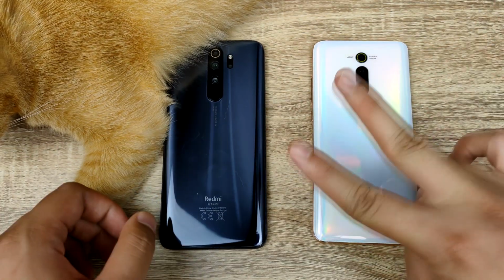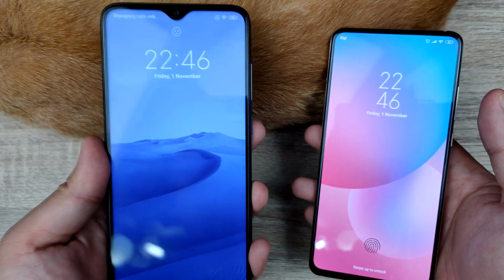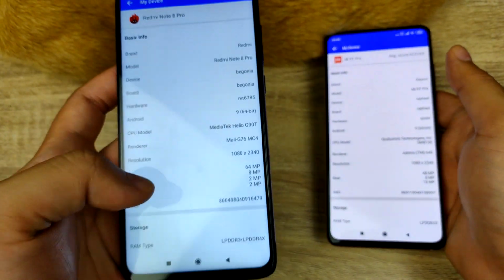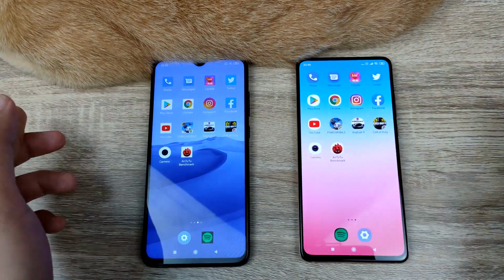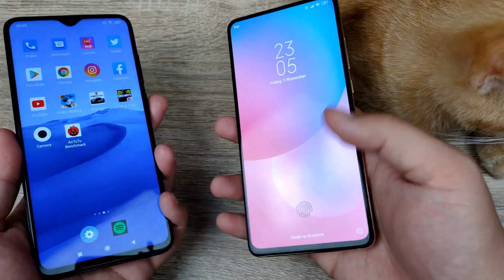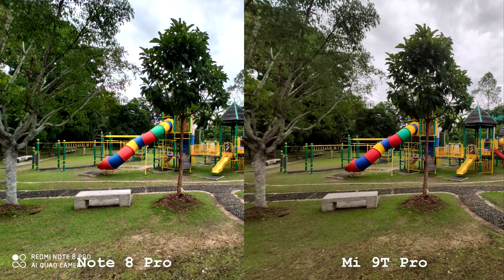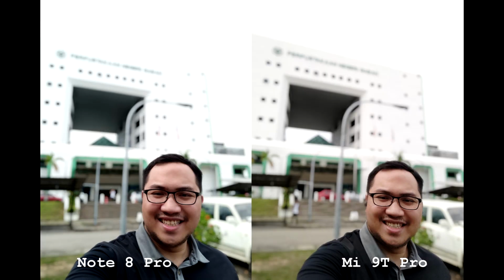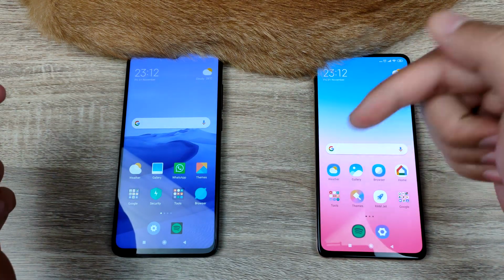Redmi Note 8 Pro vs Redmi K20 Pro/Mi 9T Pro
After comparing two oppo product, this time lets compare between two xiaomi product, the mid range champion Redmi Not 8 Pro versus the Redmi K20 Pro/Xiaomi Mi 9T Pro. As usual im gonna compare between 5 aspect, the design, display, performance, camera and last the battery .